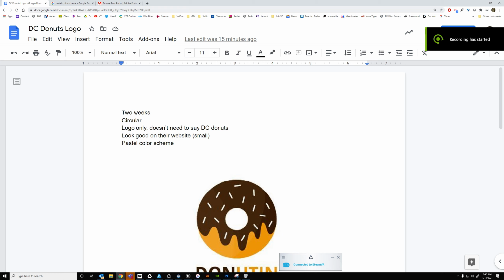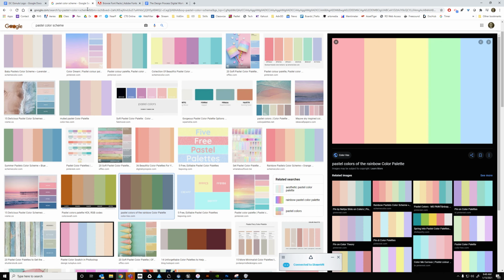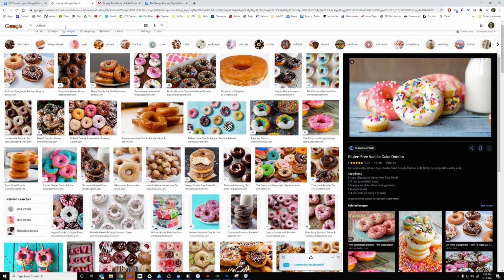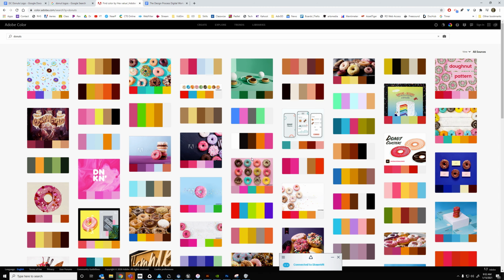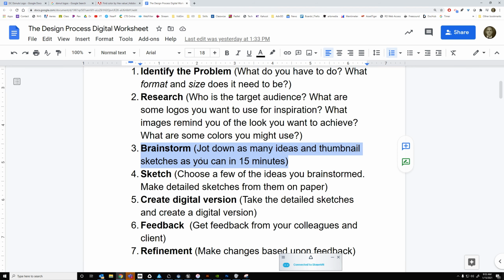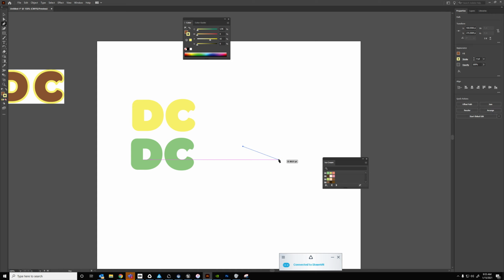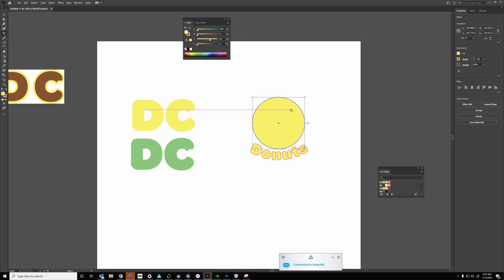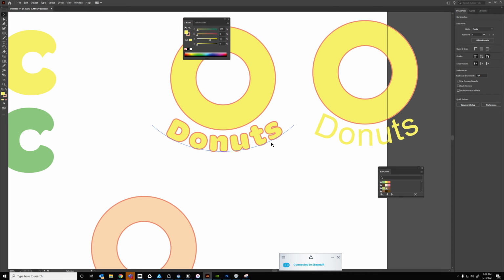The Graphic Design Process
Identify the Problem (What do you have to do? What format and size does it need to be?)
Research (Who is the target audience? What are some logos you want to use for inspiration? What images remind you of the look you want to achieve? What are some colors you might use?)
Brainstorm (Jot down as many ideas and thumbnail sketches as you can in 15 minutes)
Sketch (Choose a few of the ideas you brainstormed. Make detailed sketches from them on paper)
Create digital version (Take the detailed sketches and create a digital version)
Feedback  (Get feedback from your colleagues and client)
Refinement (Make changes based upon feedback)